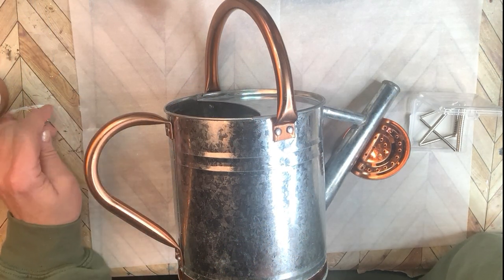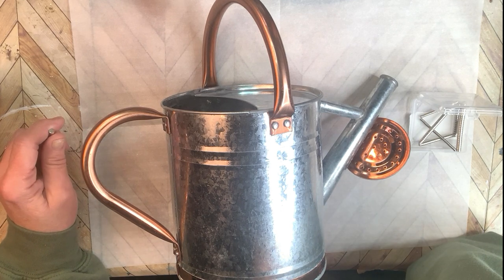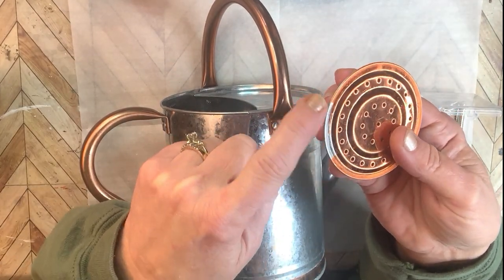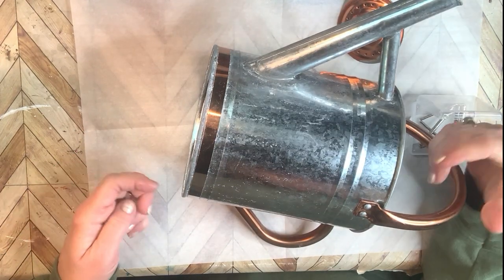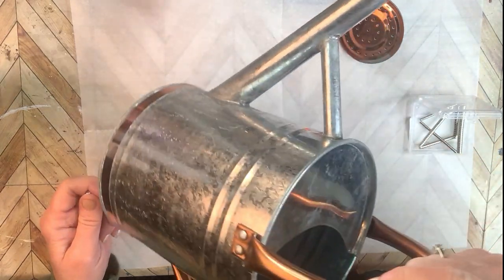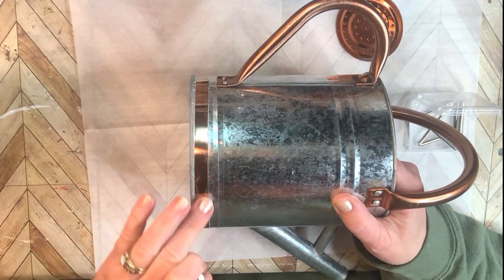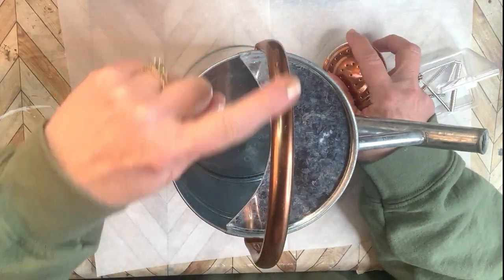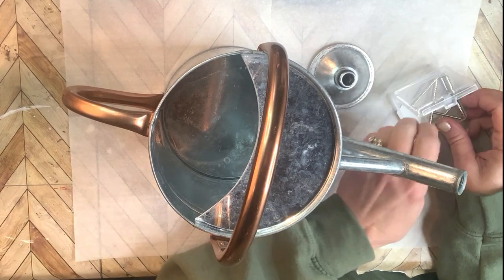Decoupage Metal Pitcher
Products Used:
Metal Watering Can - Hobby Lobby
Mod Podge and Acrylic Paints - Hobby Lobby
Pentart Antique Paste
Roycycled Decoupage Paper

Iron Orchid Design Products Used:
IOD Trimmings 1 Mould
IOD Brocante Transfer

Silicone mold
Hearty Soft Clay
Country Chic Chalk Paint in Crinoline
Dixie Belle Satin Sealer